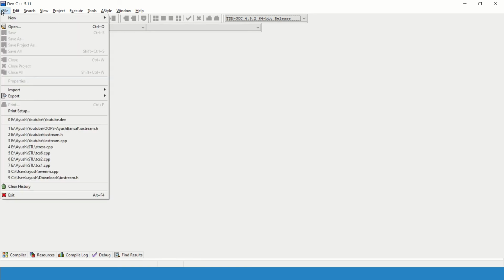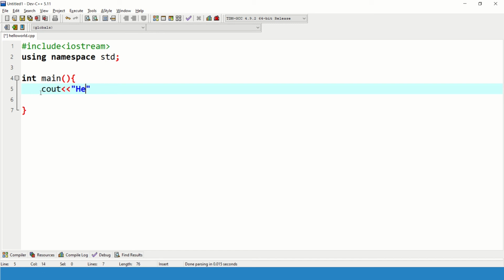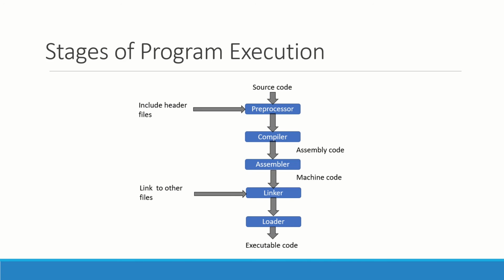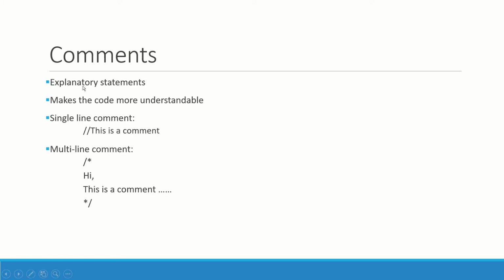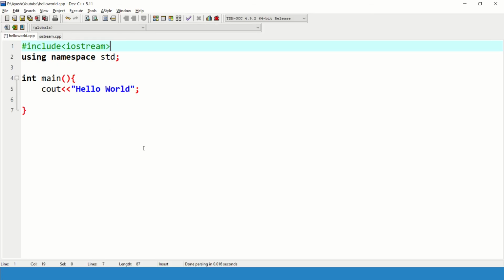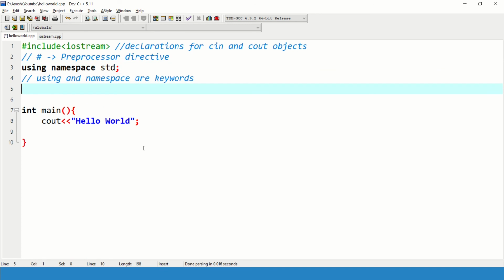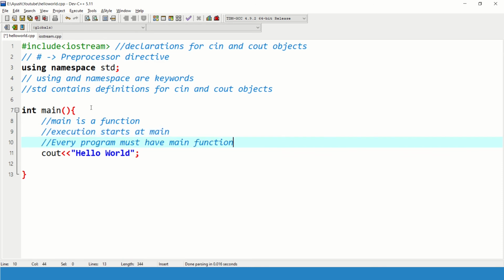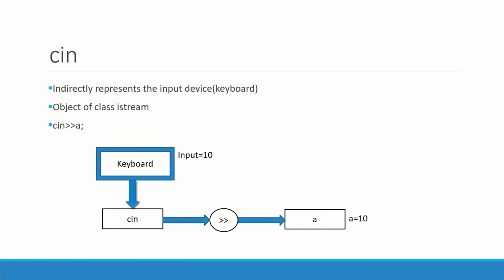2. Writing and Understanding basic C++ program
Hey friends,